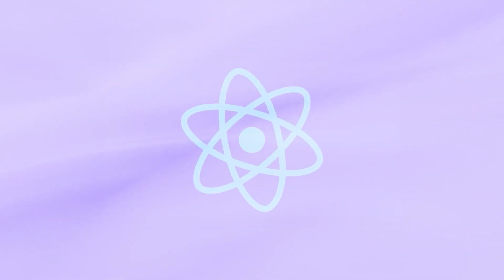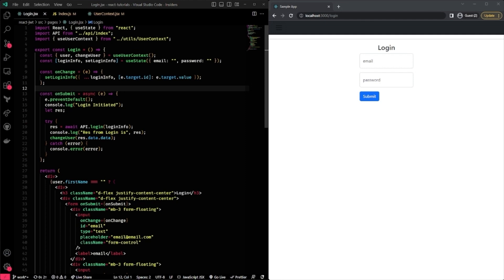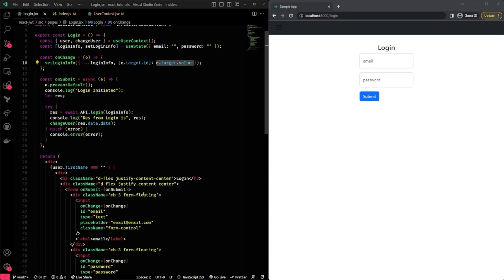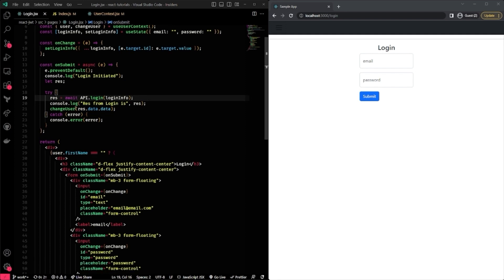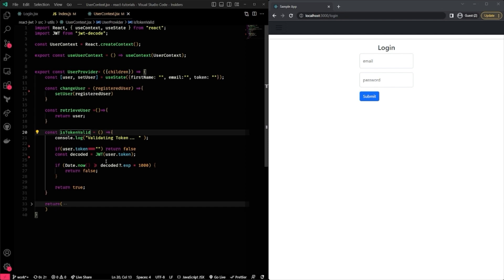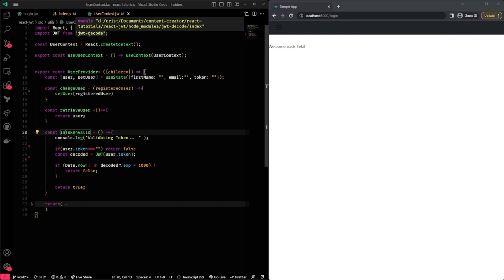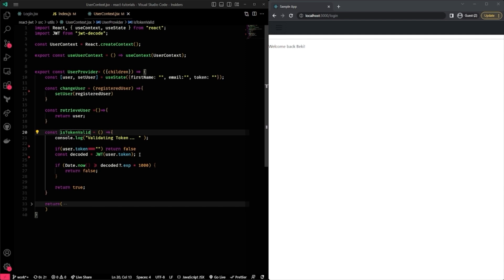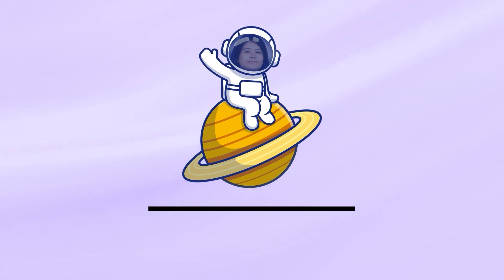Mastering JWT Verification in React App: A Step-by-Step Tutorial | Smoothstack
In this comprehensive tutorial, Beki Gonzalez from Smoothstack, a passionate software engineer will guide you through the process of verifying JSON Web Tokens (JWT) in your React application. By the end of this tutorial, you'll have a solid understanding of JWT verification in React, helping you build more secure and reliable applications.

So, grab your coding tools, and let's dive into the world of JWT authentication in React!

About Us:
Smoothstack is the leading launchpad for tech careers. We provide the training, experience, and support you need to thrive at the world’s biggest companies. Launch your career with us and apply